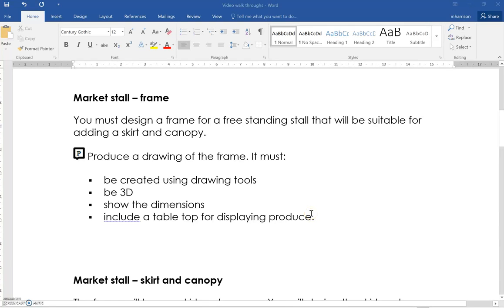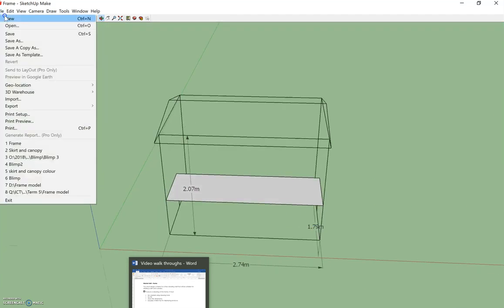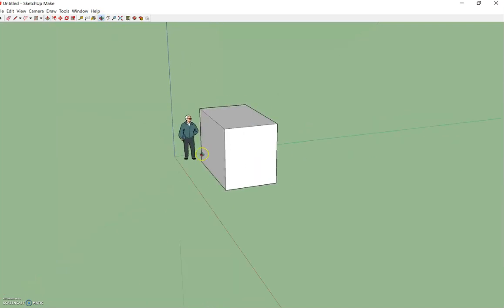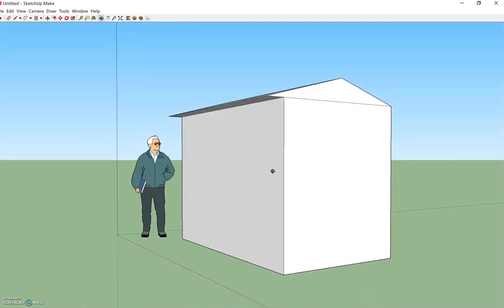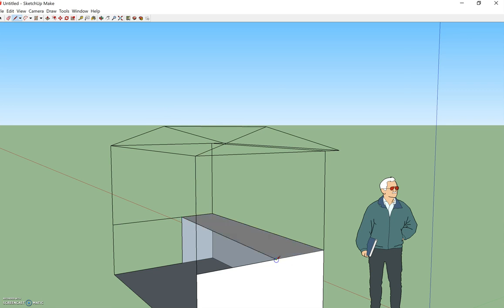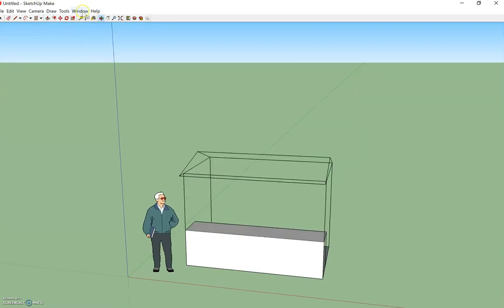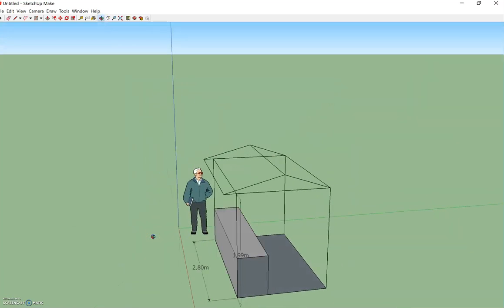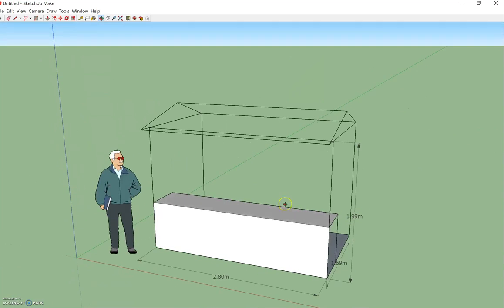Creating the market stall frame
The proman group.